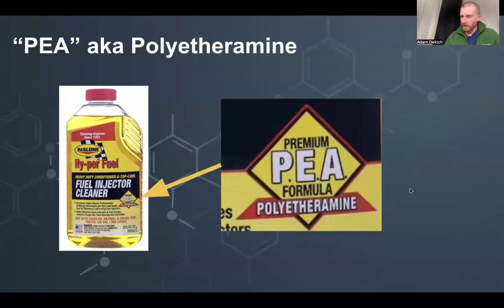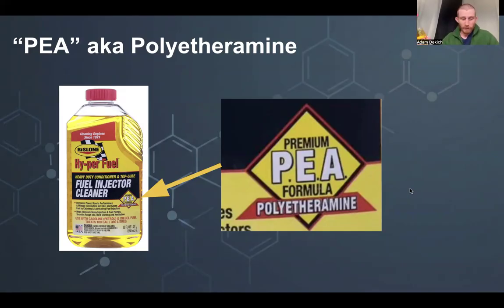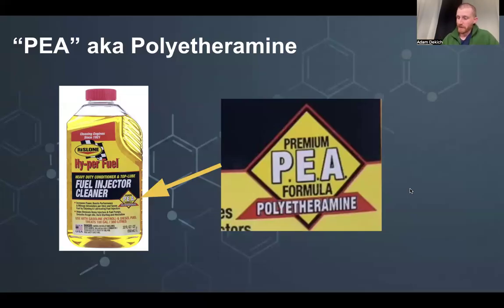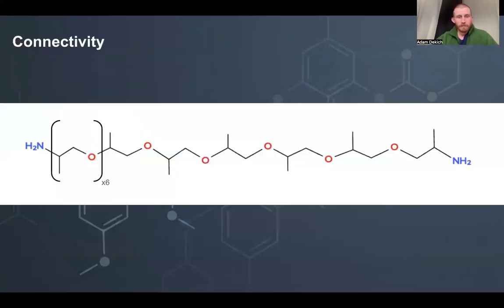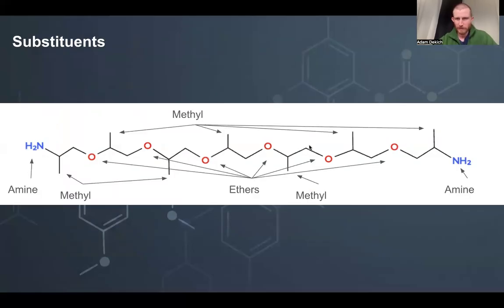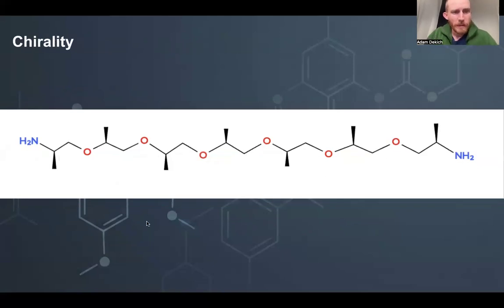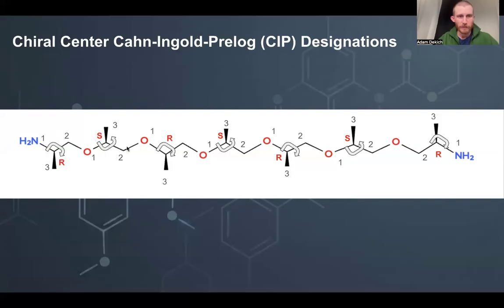Chem 1020 Nobile Week 6 Case Study